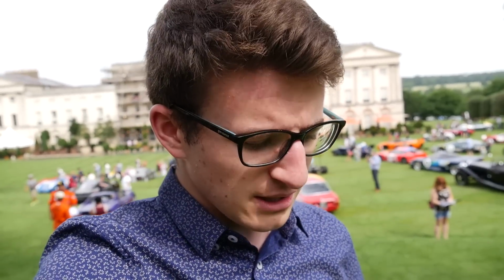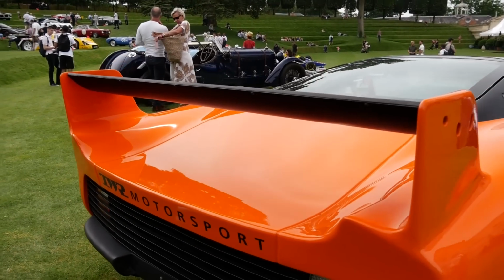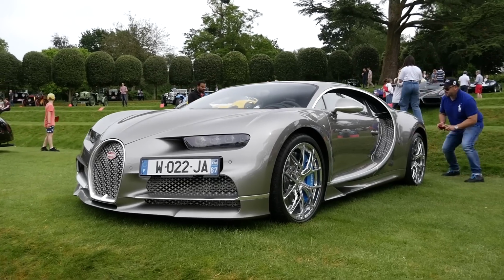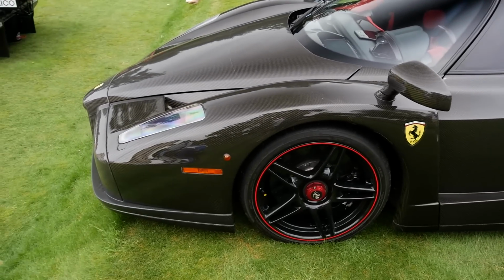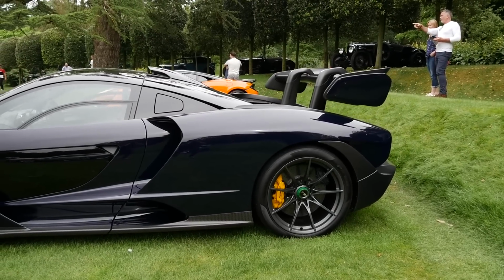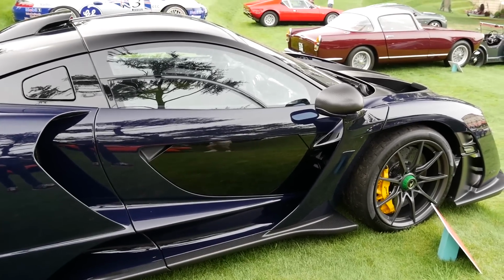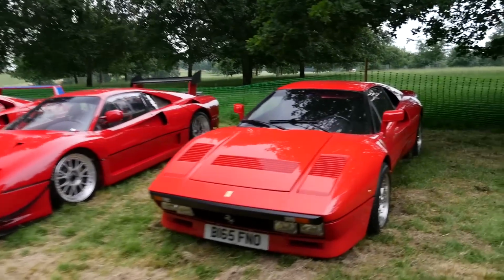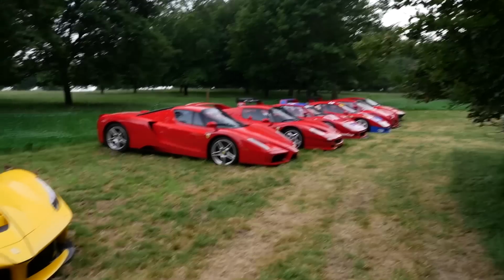Ferrari LaFerrari Gone WILD!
Now, THIS is how you drive a hypercar; drive it like you stole it! Huge burnout & donuts on grass in a £2.5M Ferrari LaFerrari - boss!

Thanks to @jmesupercars for letting me use his footage of the LaFerrari & 488 Pista doing donuts!